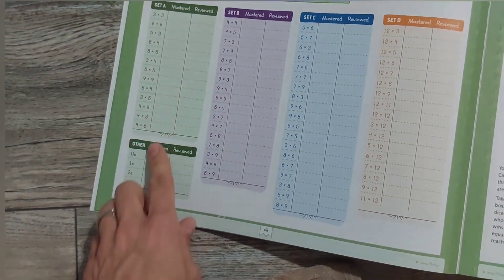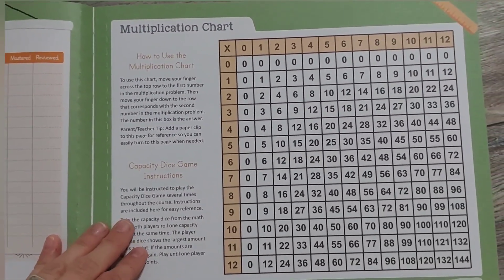Good and the Beautiful Math 3 | Homeschool Curriculum Choices | Unboxing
.Unboxing, The Good and the Beautiful Math Level 3 curriculum choice 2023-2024.
.Our Math journey and my thoughts on G&B Level 3.